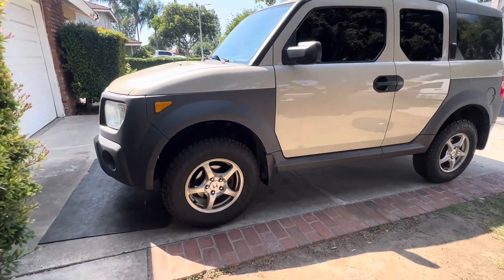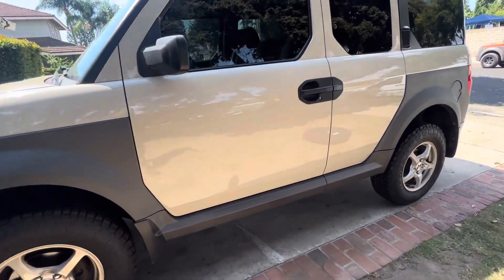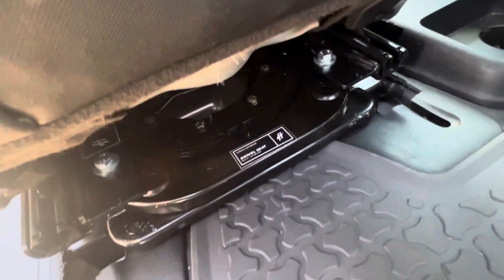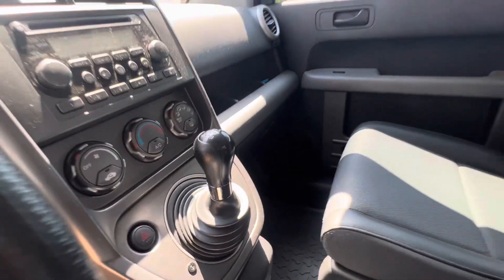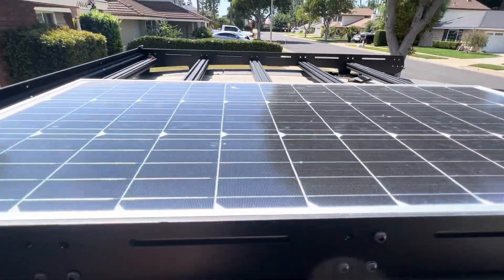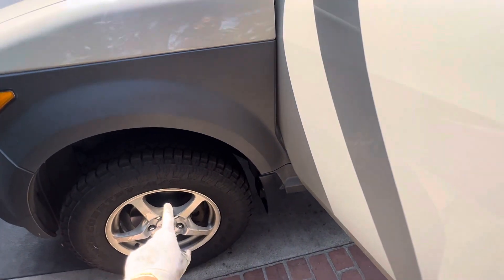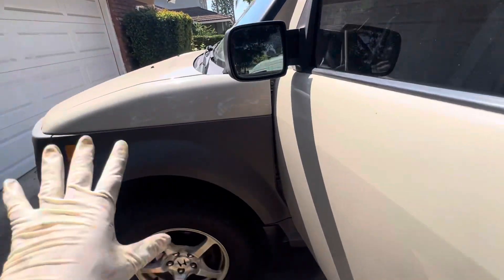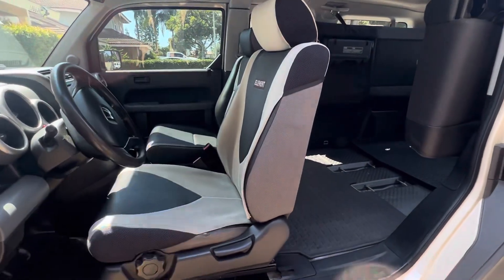New Honda Element projects coming up